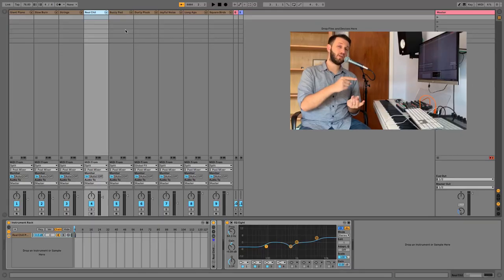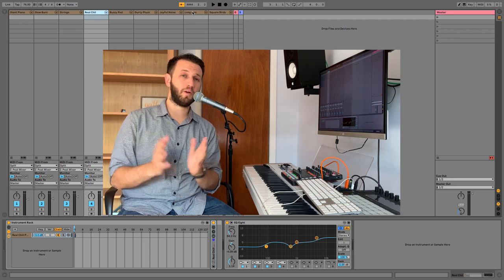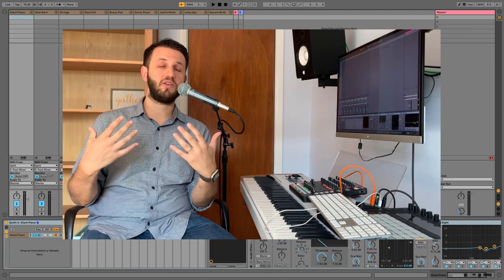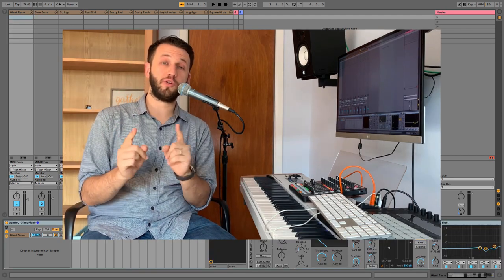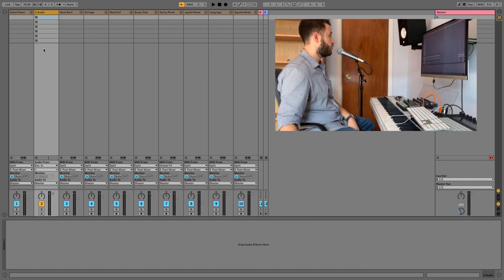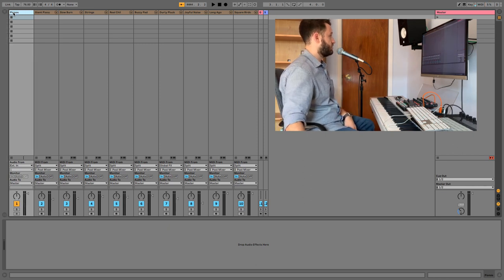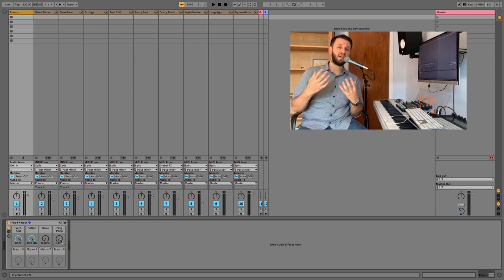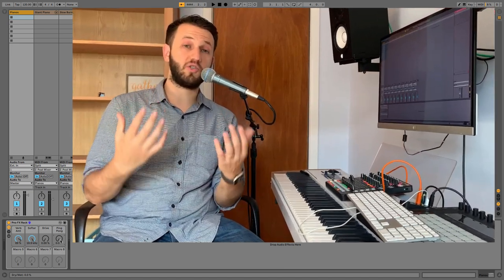Do This Now To Sound Better Playing Keyboard Live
The single most powerful turning point in my keyboardist journey was when I started using instrument busses to process my sounds. Taking this approach allows you to have control over as many sounds as your computer can handle.